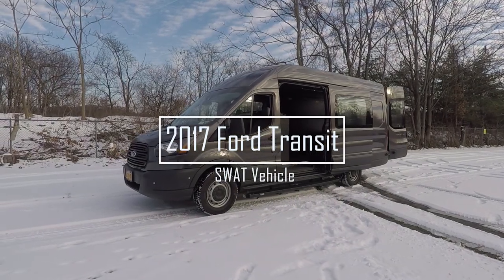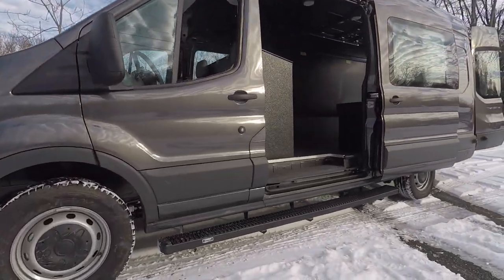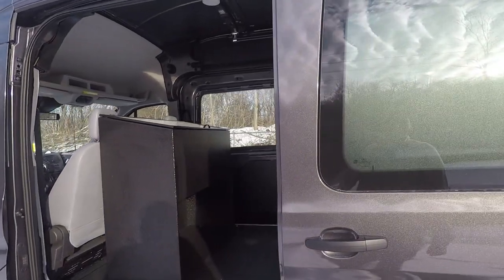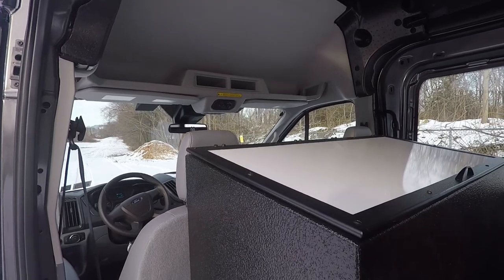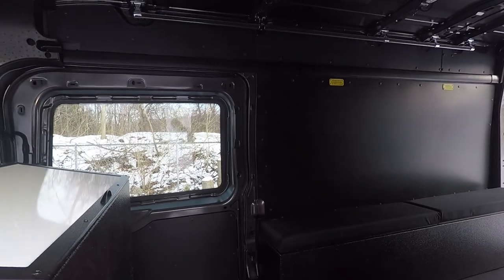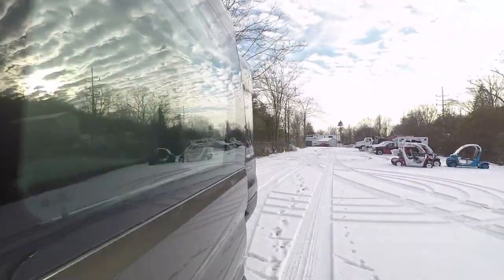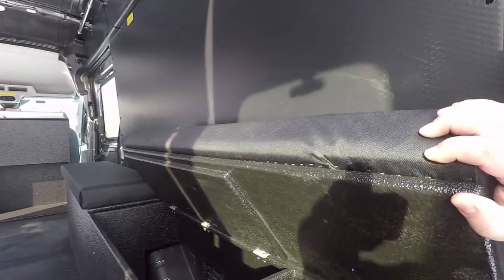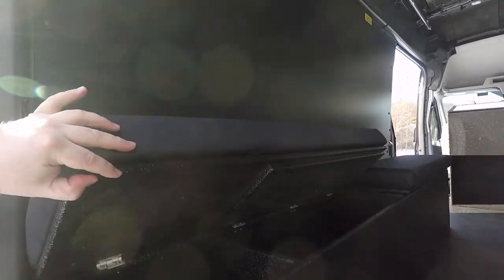2017 Ford Transit SWAT Deployment Van 10-75 Emergency Vehicles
This customer worked with us to design and manufacture their new SWAT Deployment Van.